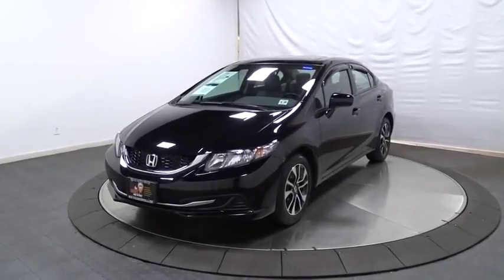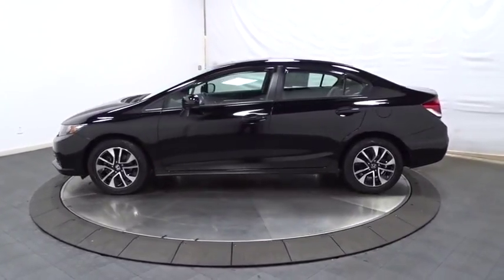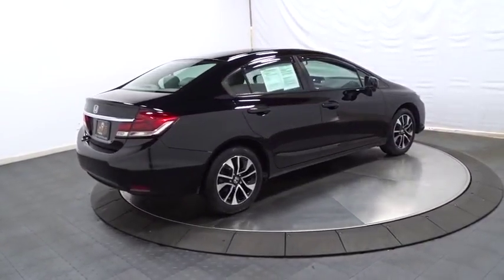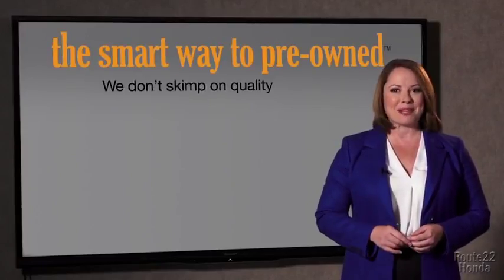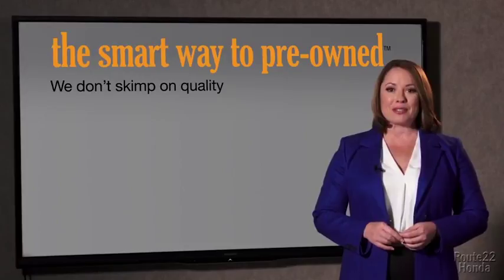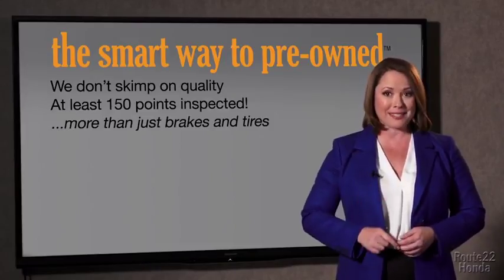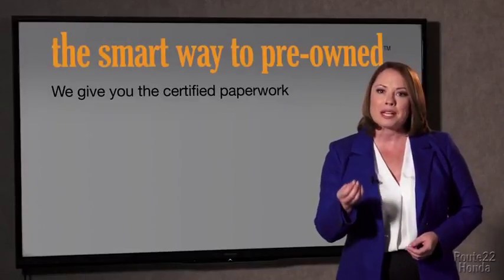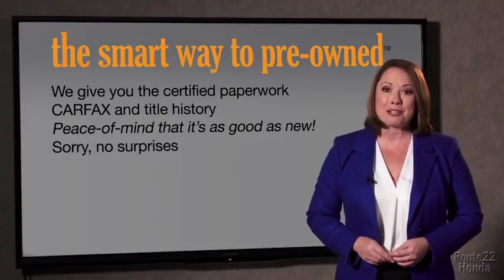2015 Honda Civic Sedan Hillside, Newark, Union, Elizabeth, Springfield, NJ 172189A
2015 Honda Civic Sedan
2015 Honda Civic Sedan EX - Stock#: 172189A - VIN#: 19XFB2F81FE276765

HONDA STAPLE FUN CIVIC LOADED WITH FEATURES!!! GREAT GAS MILEAGE!!! CLEAN CARFAX ONE OWNER! We invite you to stop in and visit our state of the art showroom conveniently located on Route 22 West in Hillside, New Jersey, just 2 miles West of Newark International Airport. Pre-owned vehicles are sold cosmetically as-is. Vehicles over 7 years old and / or 100,000 miles are sold as-is.PLEASE ASK US FOR YOUR FREE VEHICLE HISTORY REPORT. Note that we make every effort to ensure the accuracy of the information on our site however we use information from and through multiple sources and cannot guarantee accuracy or be responsible for typographical errors. At Route 22 HONDA, We Deliver Like Nobody Else!
Radio w/Seek-Scan, Clock and Steering Wheel Controls,Window Grid Antenna,Radio: 160-Watt AM/FM/CD Audio System -inc: 6 speakers, 7 display audio w/high-resolution WVGA (800x480) electrostatic touch-screen and customizable feature settings, HondaLink Next Generation, Pandora compatibility, Bluetooth streaming audio, display audio interface, front and center console USB audio interface, MP3/ Windows Media Audio (WMA) playback capability, Radio Data System (RDS) and Speed-Sensitive Volume Control (SVC) Check the HondaLink website for smartphone compatibility and access to the display audio interface. The display audio interface is used for direct connection to and streaming from some current smart phones. Some smart phones may not work. Please see your Honda dealer for details.,Bluetooth Handsfreelink Wireless Phone Connectivity,Audio Theft Deterrent,Fully Automatic Aero-Composite Halogen Daytime Running Headlamps w/Delay-Off,Light Tinted Glass,Wheels: 16 Alloy,Body-Colored Rear Bumper,Clearcoat Paint,Compact Spare Tire Mounted Inside Under Cargo,Trunk Rear Cargo Access,Grille w/Chrome Bar,Fully Galvanized Steel Panels,Variable Intermittent Wipers,Body-Colored Front Bumper,Black Side Windows Trim,Body-Colored Door Handles,Fixed Rear Window w/Defroster,Tires: P205/55R16 89H AS,Body-Colored Power Side Mirrors w/Convex Spotter and Manual Folding,Steel Spare Wheel,Wheels w/Machined Accents,Express Open/Close Sliding And Tilting Glass 1st Row Sunroof w/Sunshade,Manual Adjustable Rear Head Restraints,Glove Box,6-Way Driver Seat -inc: Manual Fore/Aft Movement,Full Floor Console w/Covered Storage and 1 12V DC Power Outlet,Valet Function,Remote Releases -Inc: Mechanical Cargo Access and Mechanical Fuel,Digital/Analog Display,Full Cloth Headliner,Fade-To-Off Interior Lighting,Engine Immobilizer,Gauges -inc: Speedometer, Odometer, Tachometer, Trip Odometer and Trip Computer,Driver Foot Rest,Smart Device Integration,Remote Keyless Entry w/Integrated Key Transmitter, Illuminated Entry and Panic Button,Cargo Space Lights,Cloth Seat Trim,Automatic Air Conditioning,Seats w/Cloth Back Material,Air Filtration,HVAC -inc: Underseat Ducts,Sliding Front Center Armrest and Rear Center Armrest,Proximity Key For Doors And Push Button Start,Interior Trim -inc: Metal-Look Instrument Panel Insert, Metal-Look Door Panel Insert, Chrome And Metal-Look Interior Accents,Front Map Lights,4-Way Passenger Seat -inc: Manual Fore/Aft Movement,HondaLink Selective Service Internet Access,Delayed Accessory Power,Power 1st Row Windows w/Driver 1-Touch Up/Down,1 12V DC Power Outlet,Carpet Floor Trim and Carpet Trunk Lid/Rear Cargo Door Trim,1 Seatback Storage Pocket,Day-Night Rearview Mirror,Cruise Control w/Steering Wheel Controls,Metal-Look Gear Shift Knob,Systems Monitor,Driver And Passenger Visor Vanity Mirrors,Instrument Panel Bin, Driver / Passenger And Rear Door Bins,Front Cupholder,FOB Controls -inc: Trunk/Hatch/Tailgate,Power Door Locks w/Autolock Feature,Reclining Front Bucket Seats -inc: driver's seat w/manual height adjustment and adjustable head restraints,Rear Cupholder,Full Carpet Floor Covering -inc: Carpet Front And Rear Floor Mats,Power Rear Windows,Perimeter Alarm,60-40 Folding Bench Front Facing Fold Forward Seatback Rear Seat,Trip Computer,Outside Temp Gauge,Manual Tilt/Telescoping Steering Column,Front-Wheel Drive,Electric Power-Assist Speed-Sensing Steering,Strut Front Suspension w/Coil Springs,Transmission w/Driver Selectable Mode,13.2 Gal. Fuel Tank,Multi-Link Rear Suspension w/Coil Springs,3.94 Axle Ratio,Front And Rear Anti-Roll Bars,4-Wheel Disc Brakes w/4-Wheel ABS, Front Vented Discs and Brake Assist,Gas-Pressurized Shock Absorbers,Single Stainless Steel Exhaust,Transmission: Continuo